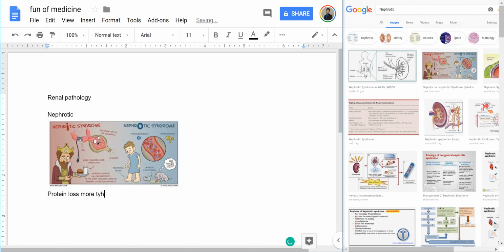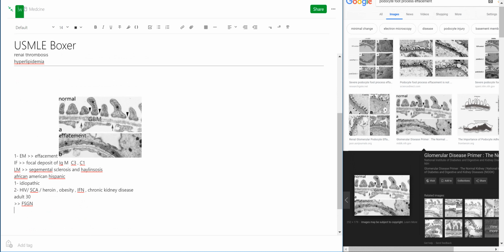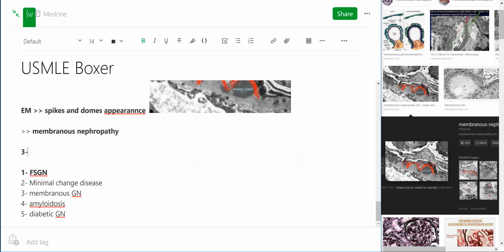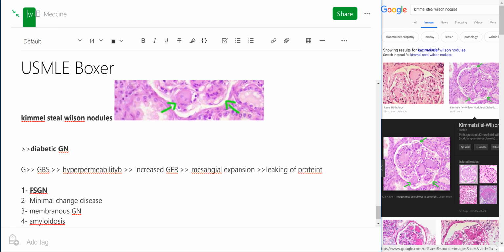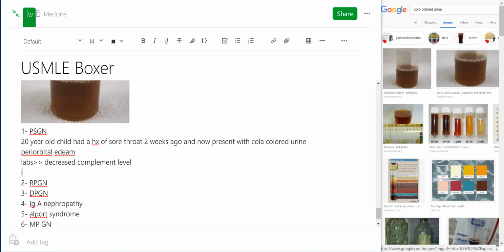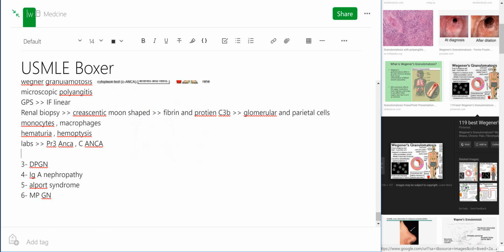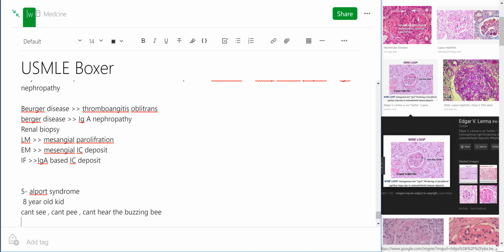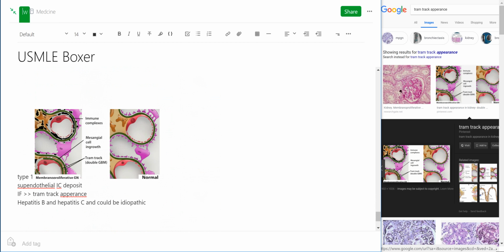Renal pathology Nephrotic and Nephritic